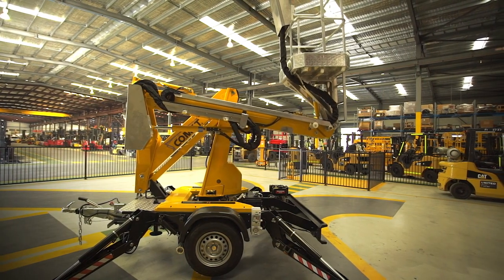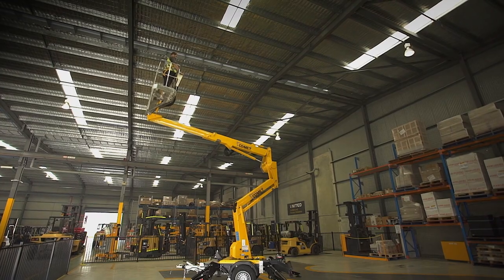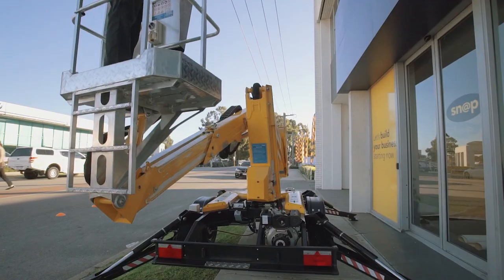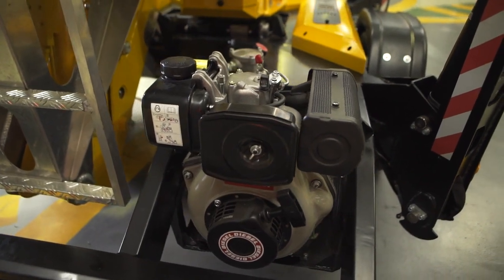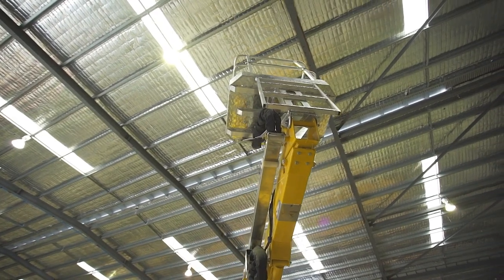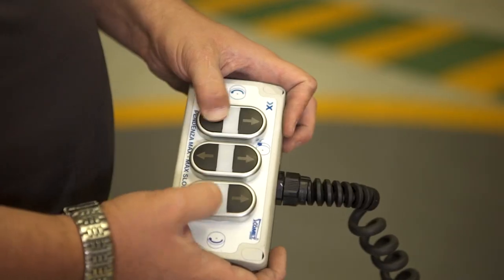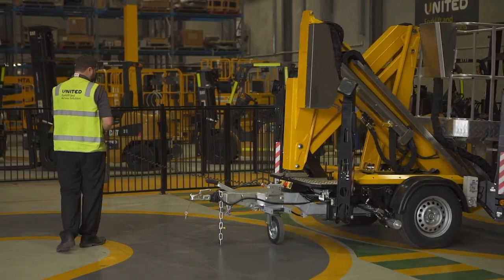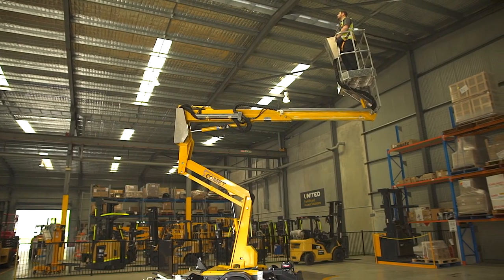Xtrailer Piattaforma trainata da 12 / 14 metri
PIATTAFORMA AEREA  SEMOVENTE SU RIMORCHIO TRAINABILE
Modello X trailer, altezza di lavoro 12 metri, sbraccio 4,5 metri con 200 kg, portata in navicella 200kg con navicella in tubolare dim 1000x700x1100, impianto corrente 220V in navicella,Motore ausiliario benzina
Impianto manovre piattaforma totalmente idraulico, articolazione singola, appendice ad un asse, possibilità di traslazione indipendente tramite due motori idraulici posizionati sulle gomme, traino  con patente B purché non superi i 35q di ptt massa trainante + trailer (11 q.li)

Self-propelled aerial platform trailer, towable, model X trailer, working height of 12 meters, 4.5 meters outreach with 200 kg, brought in with 200kg spacecraft spacecraft tubular dim 1000x700x1100, system 220V in spacecraft, auxiliary engine petrol, plant maneuvers fully hydraulic platform. Articulation single, appendix an axis, Optional:   Translation by two independent hydraulic motors placed on the tires,  Electric engine 220 volts